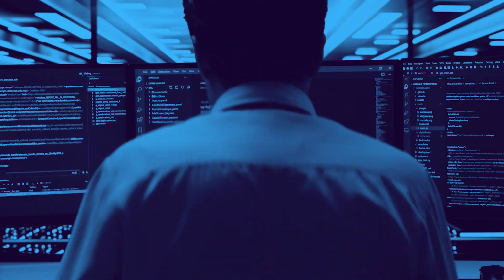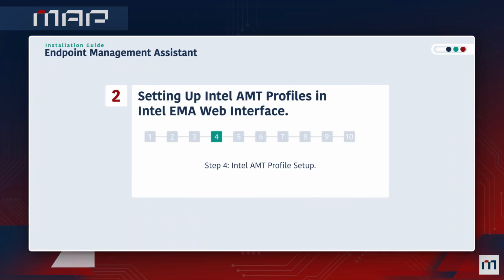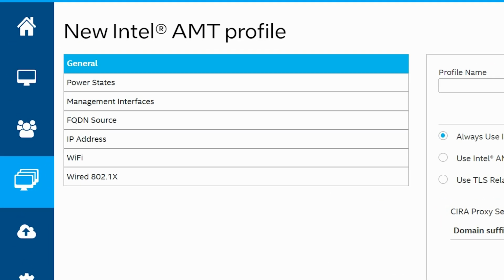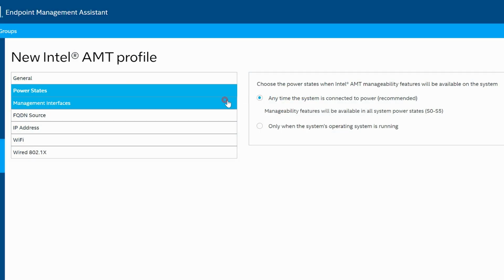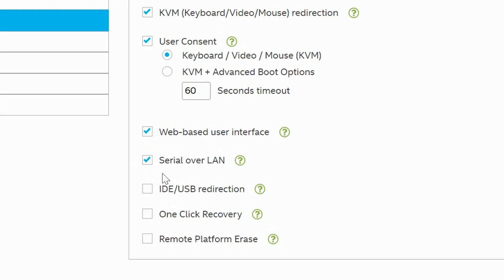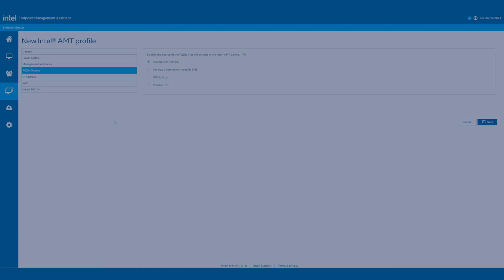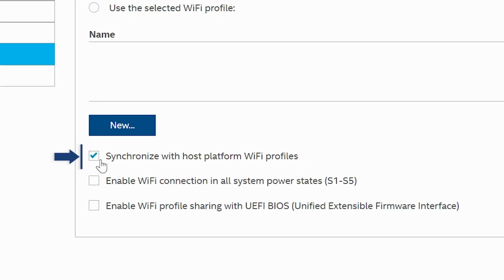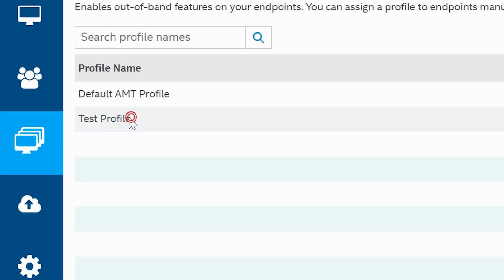2. Setting up Intel AMT Profiles in Intel EMA Web Interface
Boost manageability with Intel AMT profiles. Follow this guide to configure your Intel EMA for optimized performance and control.